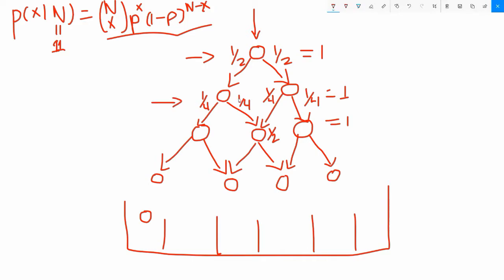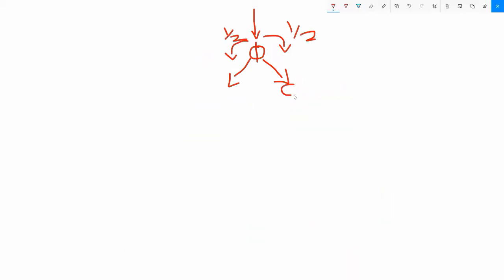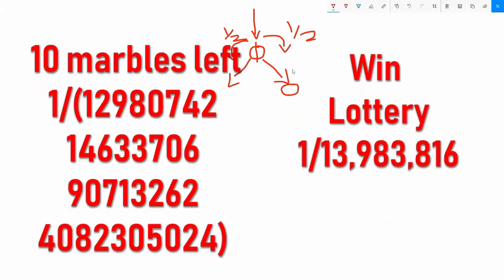The Fakest Quantum Experiment of History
This video "based" on quantum physics, is actually a simulation. Better yet what it shows is mathematically impossible or at least something very unlikely.

There is something strange about the way the marbles move.
STRANGER EXPERIMENTS.

Like for more videos in English.